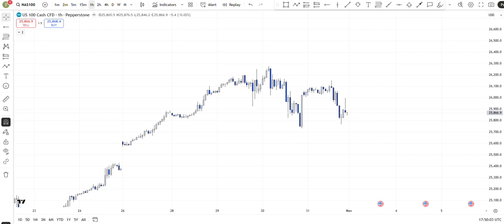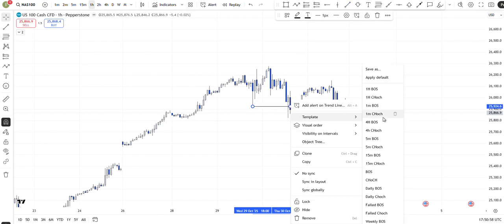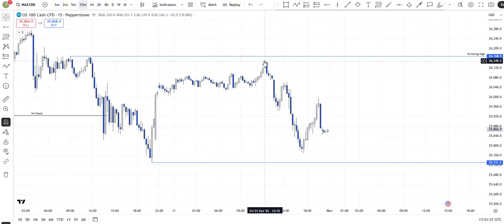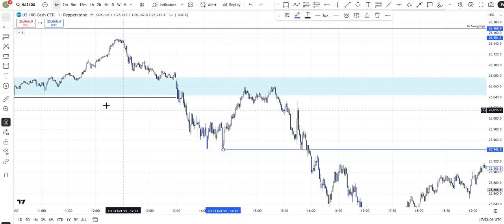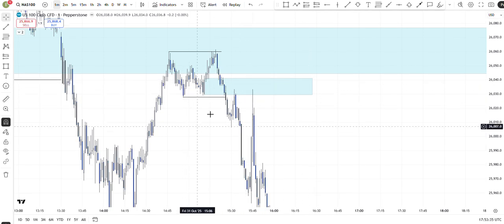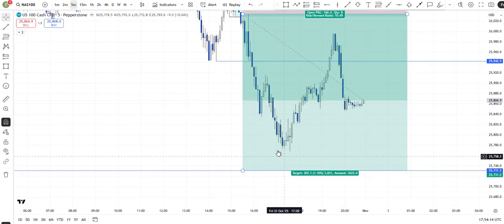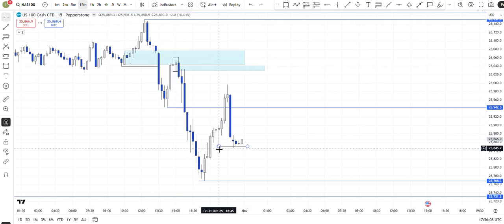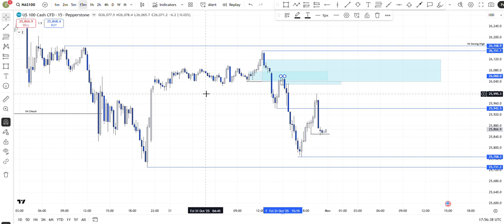Defining your trading range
Identifying your current trading range is essential to allow you to set Stop losses and Take profits, its gives you confidence in your ability to hold trades even when price is pulling back to entries and stop losses.